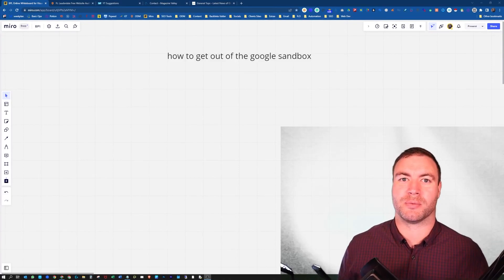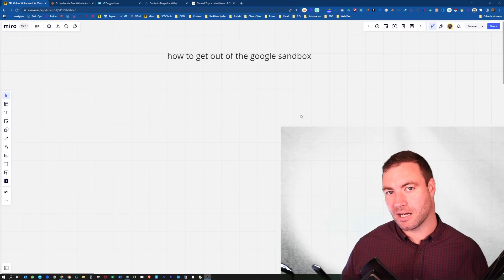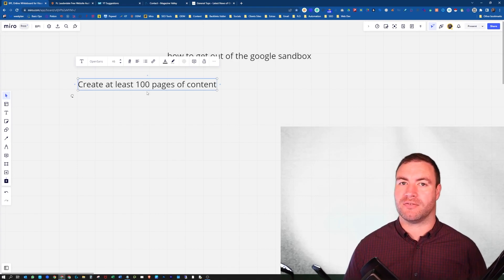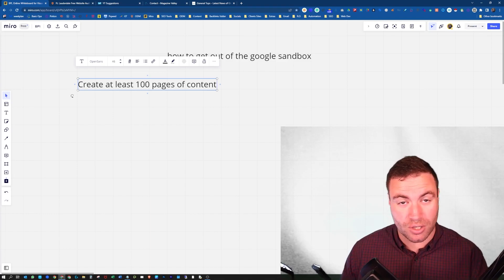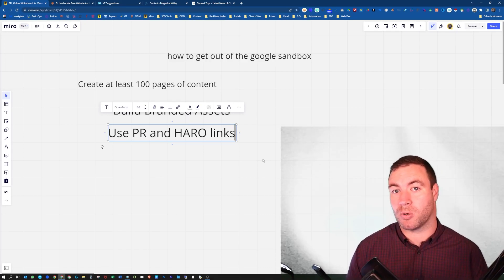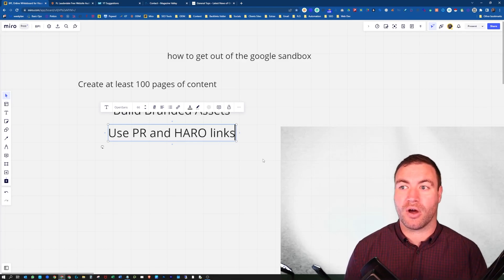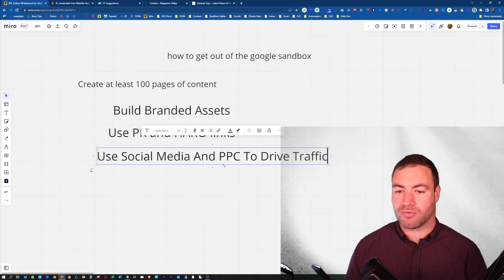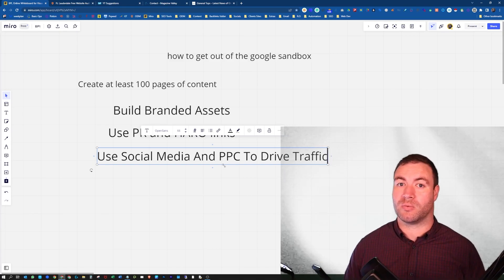How To Get Out Of The Google Sandbox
In, how to get out of the Google sandbox, I provide you with several tips and tricks that can help get your website indexed and ranking on Google faster. Google doesn't trust new websites. So, they place them inside the sandbox until a period of time, once the trust is built. If you want to launch a website and get it ranking quickly, you need to get it out of the Google sandbox.

0:01 Intro To How To Get Out Of The Google Sandbox
0:11 What Is The Google Sandbox?
1:22 Ways To Get Out Of The Google Sandbox
1:39 Create at least 100 pages of content
3:17 Build Branded Assets
4:30 Use PR and HARO links
6:37 Use Social Media And PPC To Drive Traffic
8:00 Outro

If you want to learn more about how the Google sandbox will impact your business.